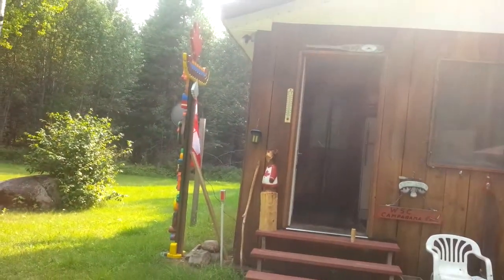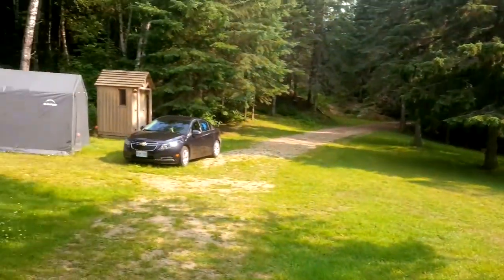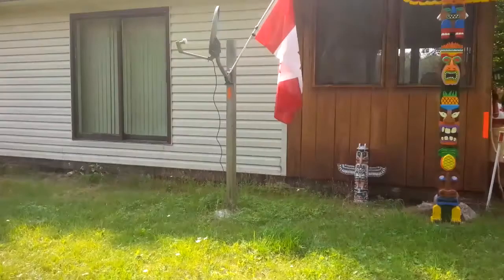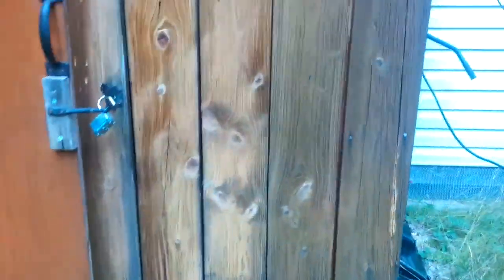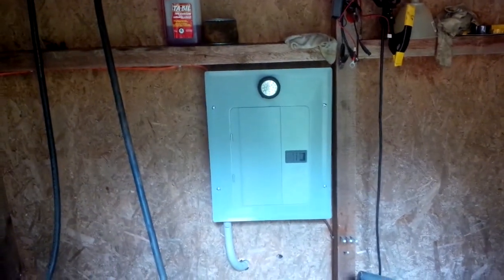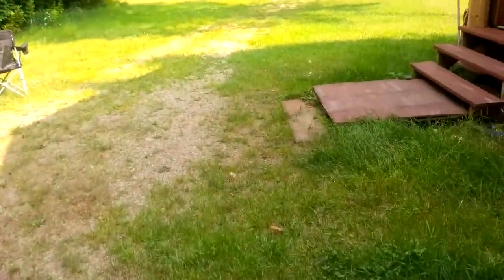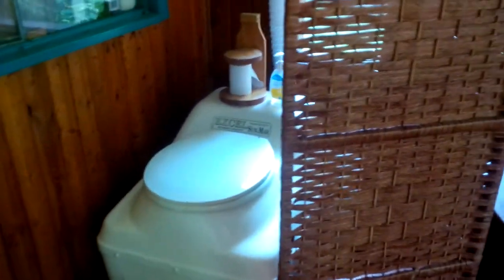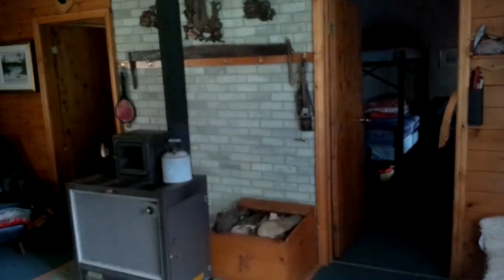Kargus Off-Grid Cabin